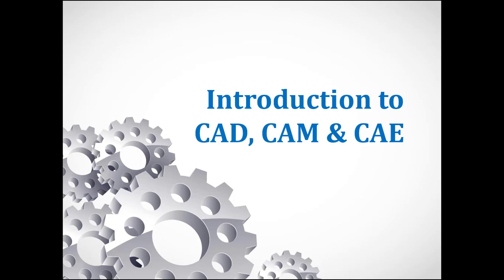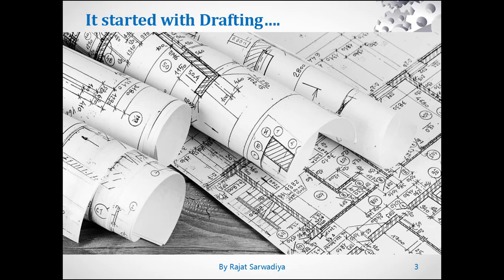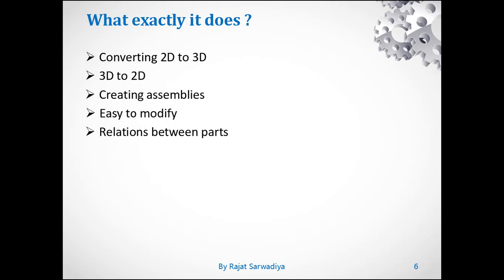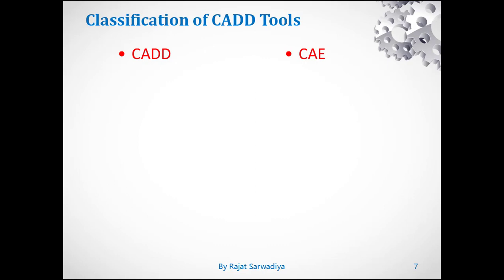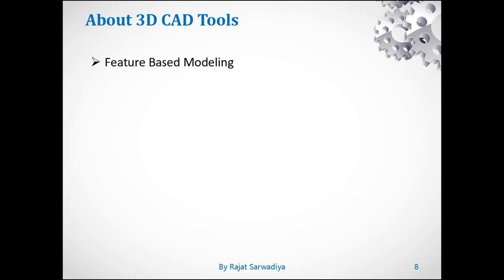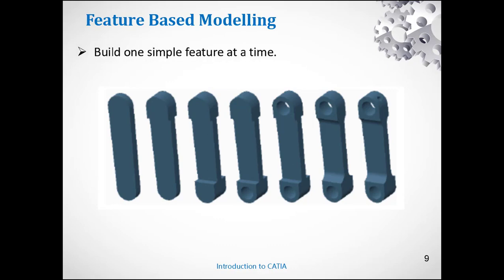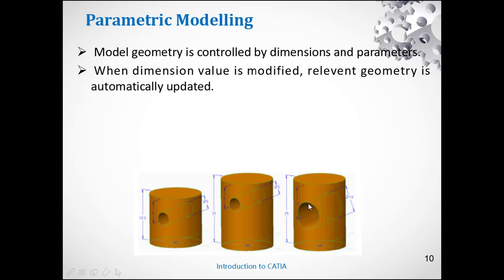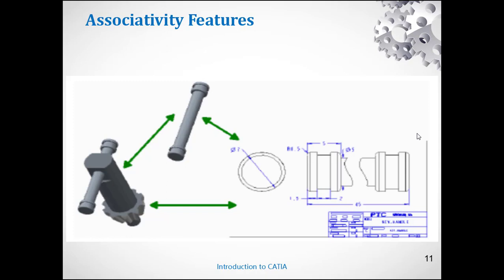Introduction to CAD, CAM & CAE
Deep understanding of:
CAD - Computer Aided Design
CAM - Computer Aided Manufacturing
CAE - Computer Aided Engineering

These technologies, Tools and their industrial applications have been elaborated.

0:00 Introduction
1:42 CAD, CAM & CAE
5:15 It started with Drafting.
6:31 Computers..
6:59 What exactly it does ?
11:43 Classification of CADD Tools
14:01 About 3D CAD Tools
15:57 Feature Based Modelling
18:47 Parametric Modelling
22:17 Associativity Features